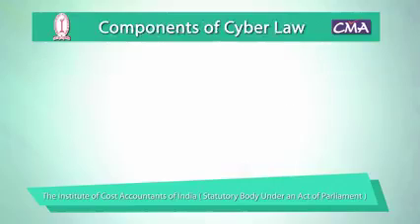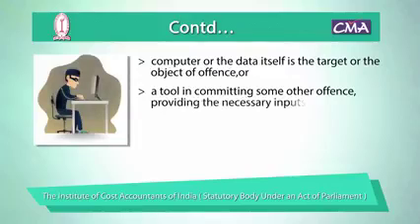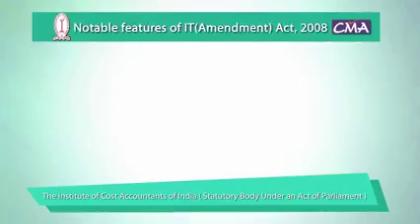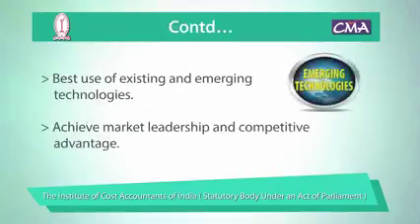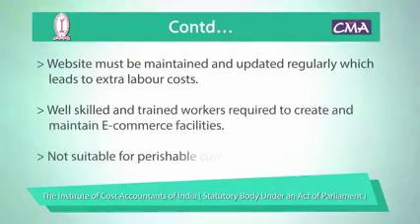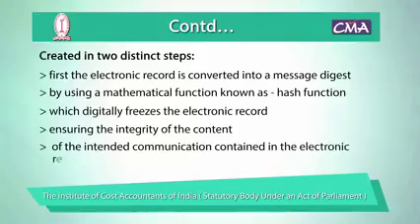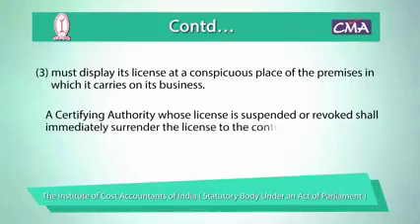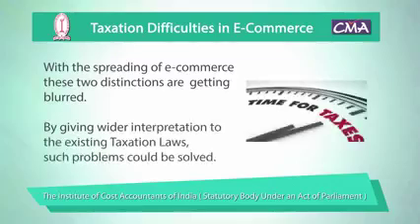CYBER LAW and E-commerce full lectures with notes for cma-inter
cma-inter cyber law and e commerce
anti cyber crime law
crime and law
crime laws
cyber crime and law
cyber crime and laws
cyber crime law
cyber crime law enforcement
cyber crime laws
cyber crimes and cyber laws
cyber crimes and laws
cyber crimes law
cyber crimes laws
cyber law and crime
cyber law and cyber crime
cyber laws and cyber crime
law crime
law for cyber crime
law in cyber crime
law of crime
law of crimes
law of cyber crime
laws against cyber crime
laws for cyber crime
laws of crime
laws of cyber crime
laws on cyber crime
uae cyber crime law